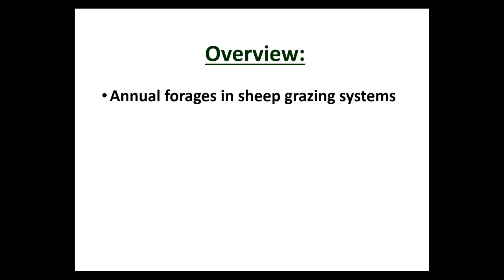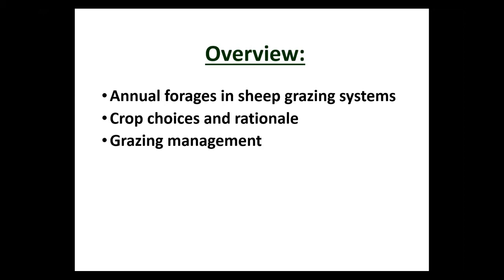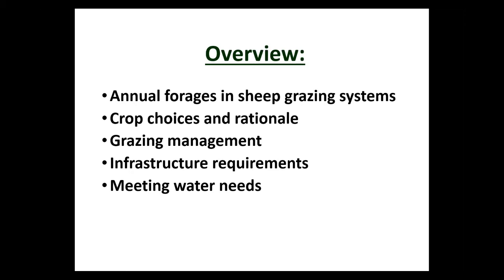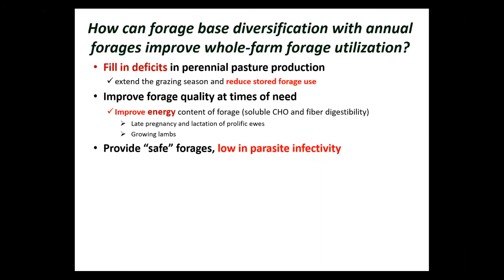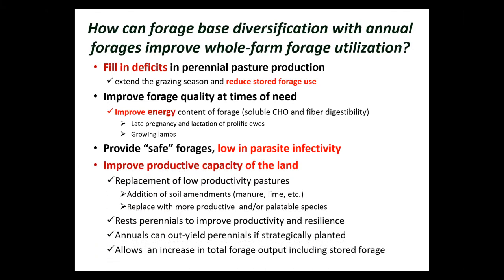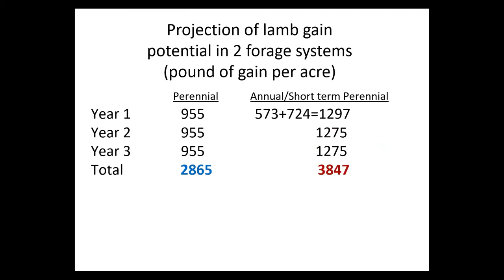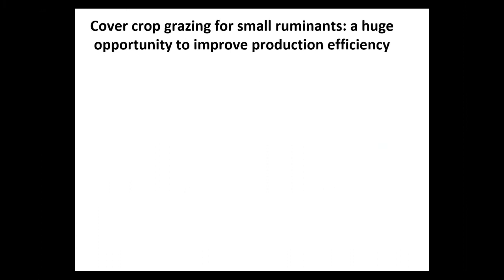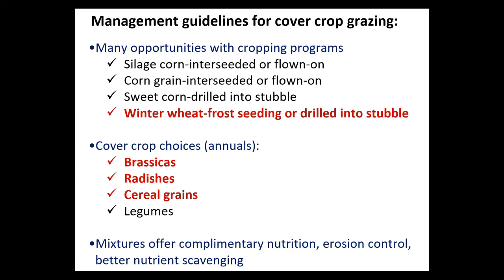Grazing Cover Crops with Sheep - Farminar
Sheep producers can take advantage of down times between cash crops to provide inexpensive feed options in the form of cover crops. But farmers must decide where these feed options fit in the ewe production cycle. Richard will discuss factors farmers should consider, appropriate infrastructure for grazing sheep on cover crops and the cover crop mixes best suited for sheep.

Richard Ehrhardt is the small ruminant extension Specialist at Michigan State University. He has an extensive sheep production background in forages, cover crops and annuals; accelerated production; and nutrition and health. In addition, he and his family operate an accelerated lambing commercial flock.

This farminar was recorded on December 4, 2018.